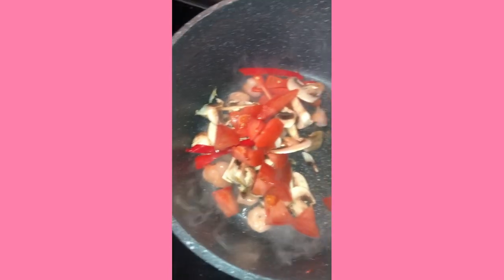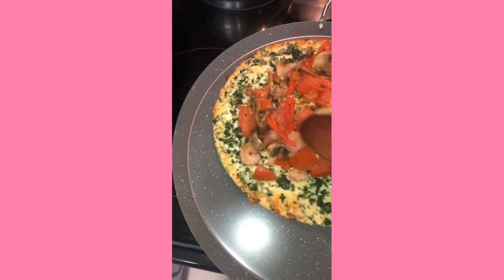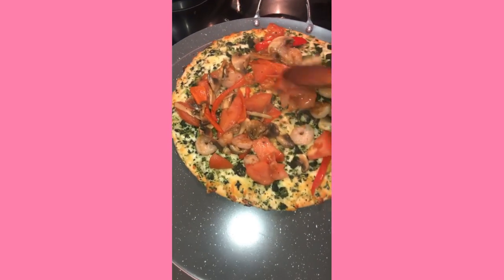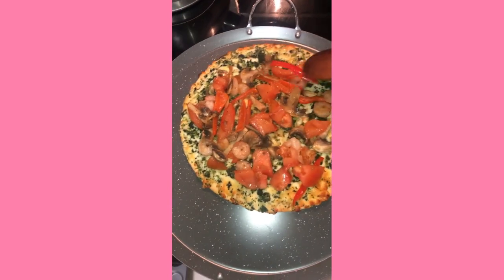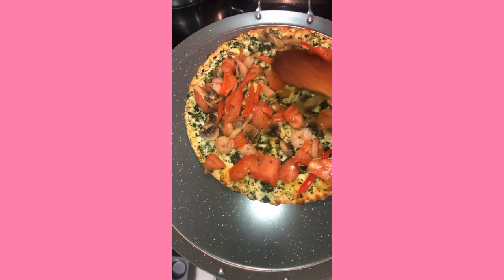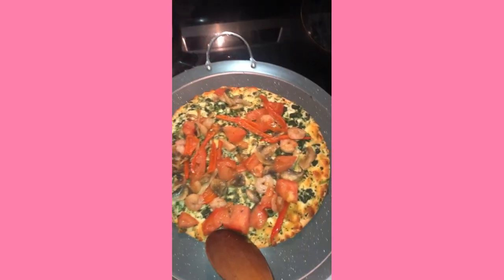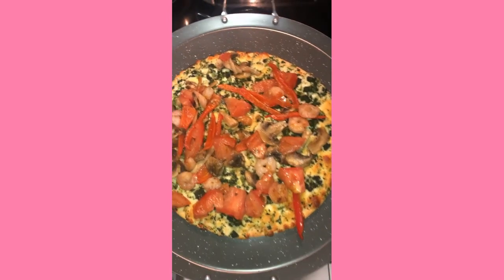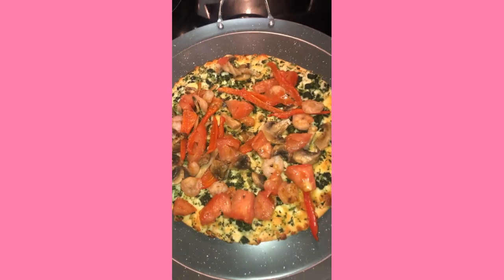Let’s make a quick shrimp pasta with me